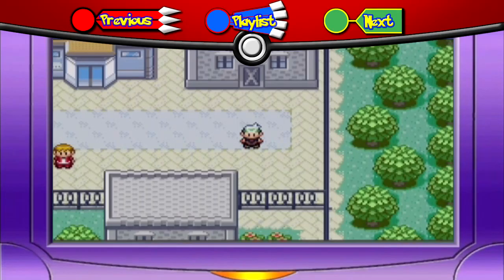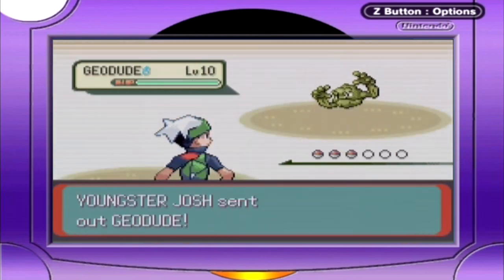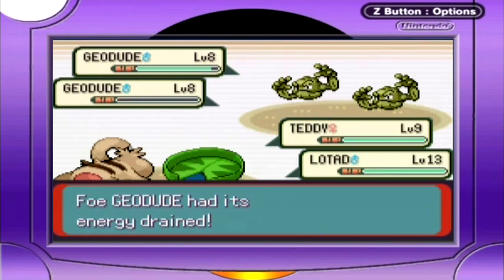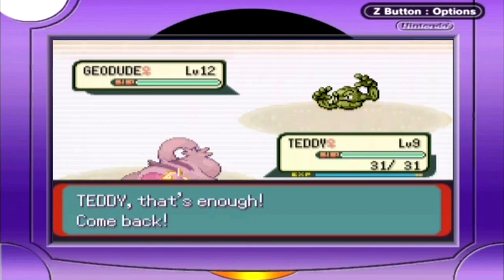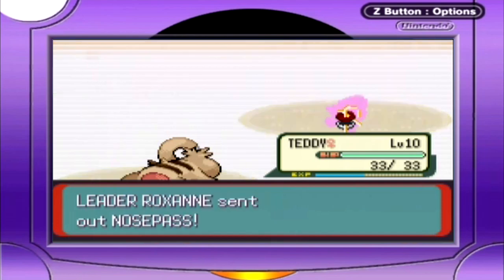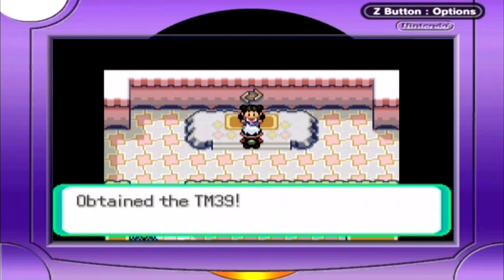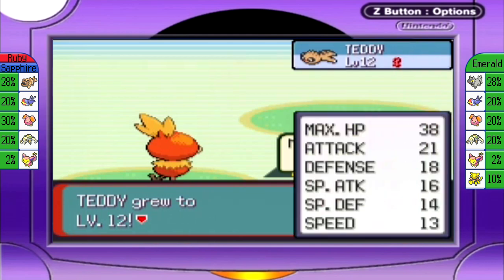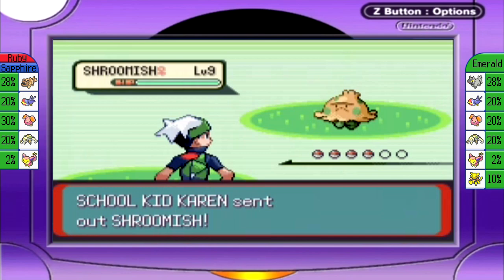Pokémon Emerald - Episode 5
Time to take on another person with an unfortunate name for their type!